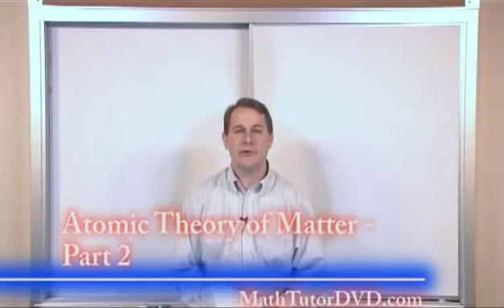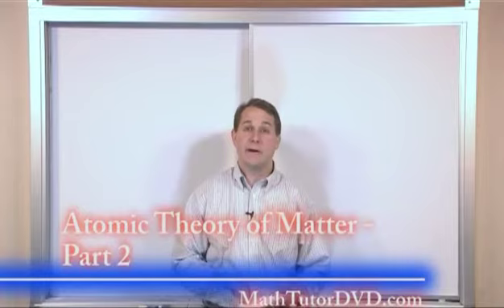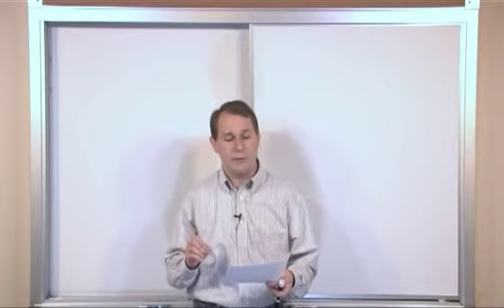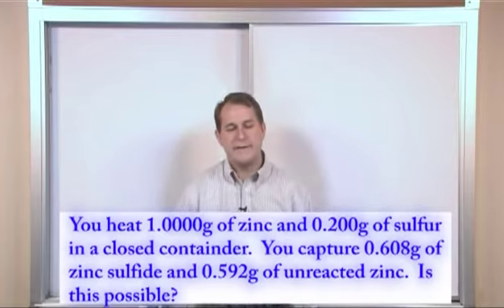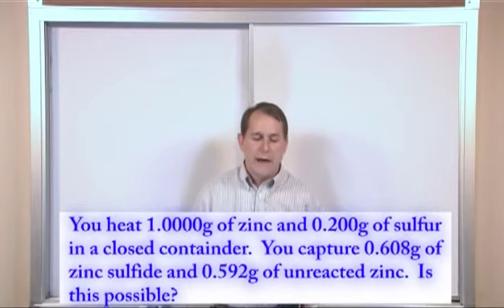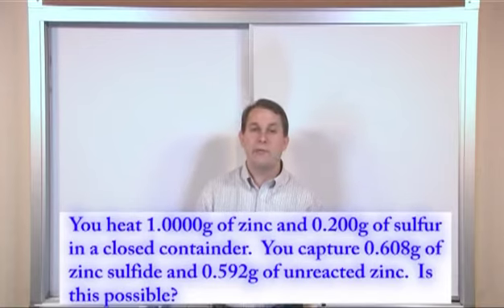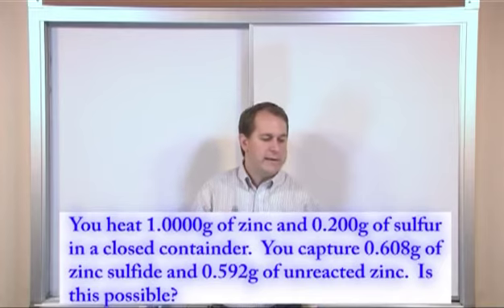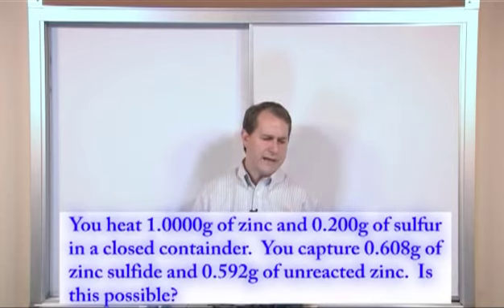Lesson 7 - Atomic Theory Of Matter, Part 2 (Chemistry Tutor)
You will learn about the atomic theory of matter in chemistry and learn how to solve problems.